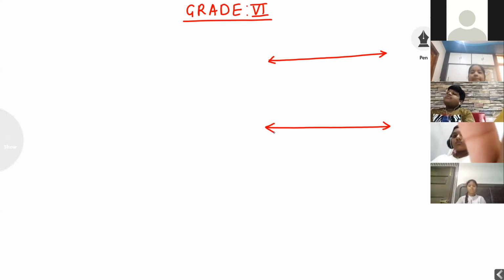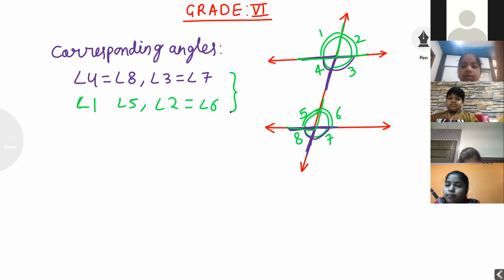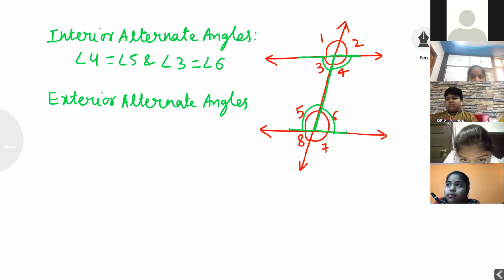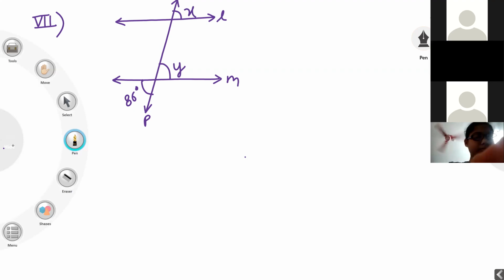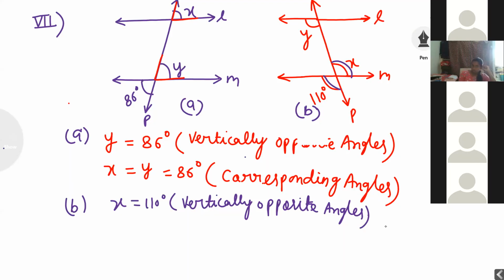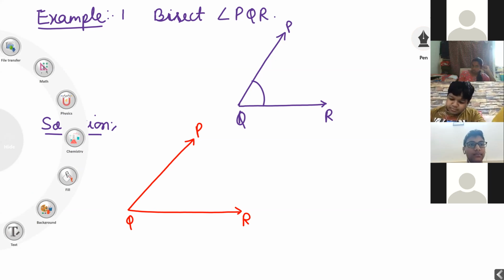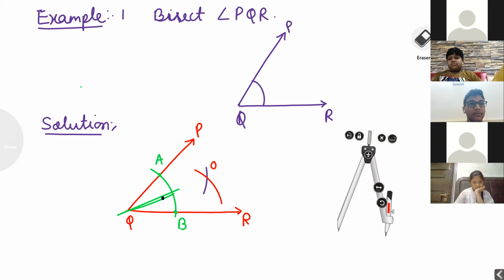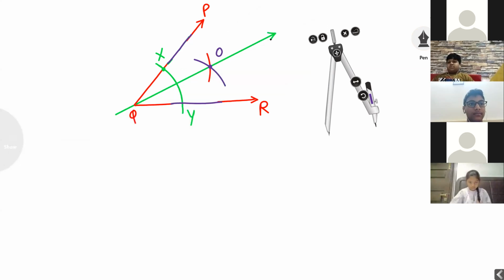Grade- 6_Maths- Angles- Transversal Line- 23/09/2020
Transversal Line and Bisector Angles